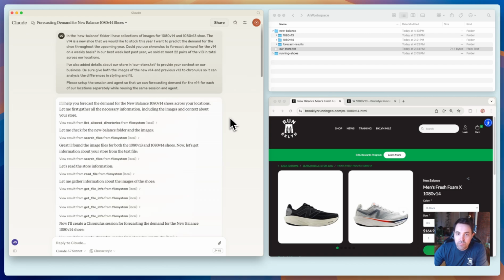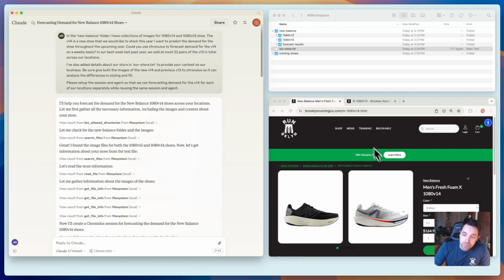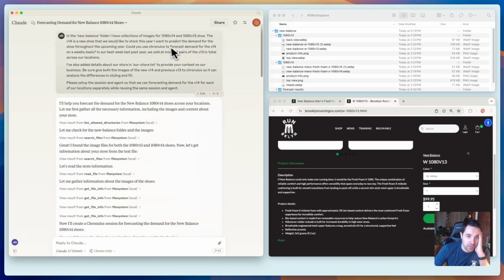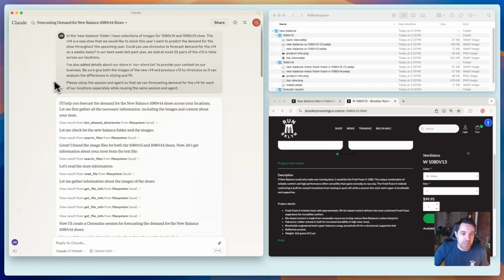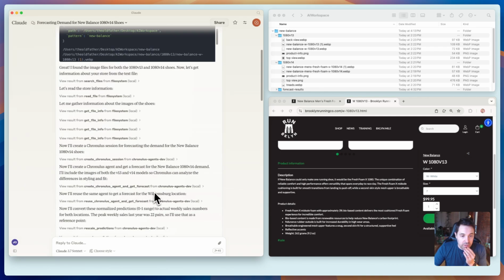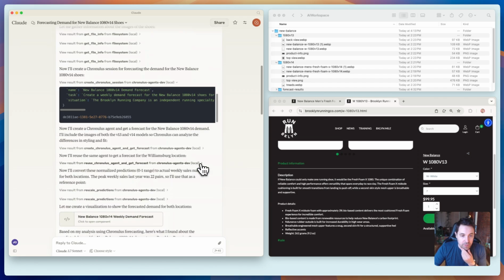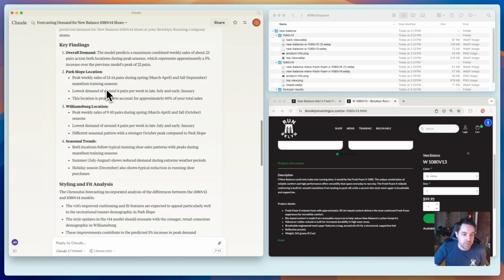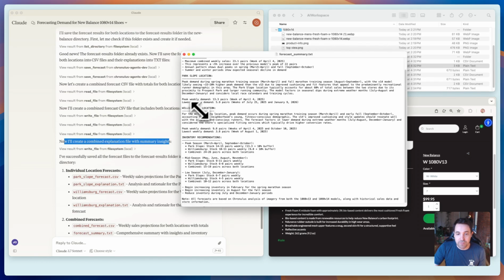Chronulus on Claude with Filesystem Access: Forecasting Demand for New Running Shoes at BRC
We demo giving Chronulus and Claude Desktop shared access to the local filesystem. Claude coordinates with Chronulus to:

1. setup the session
2. create an agent
3. feed forecast inputs which include paths to images in the shared folder
4. save results back to the shared folder in CSV and TXT format

for the inspiration